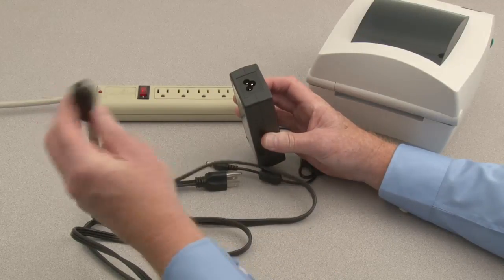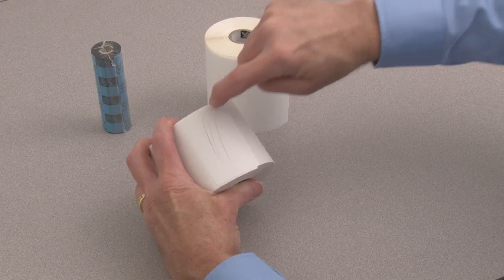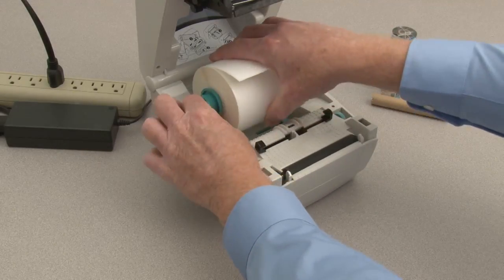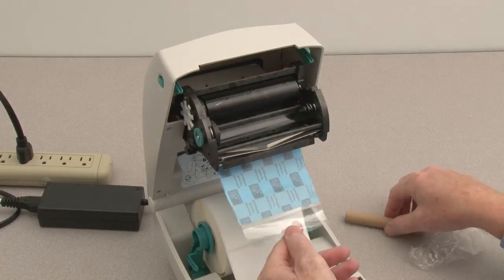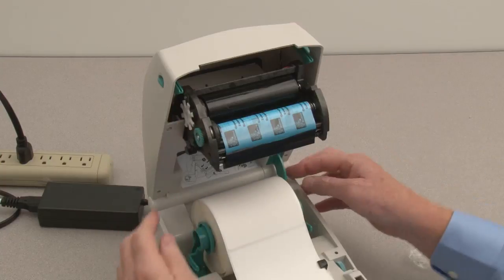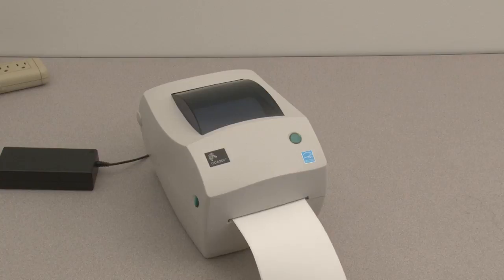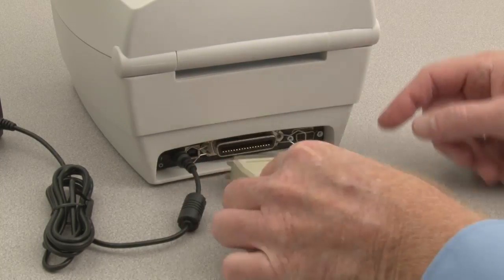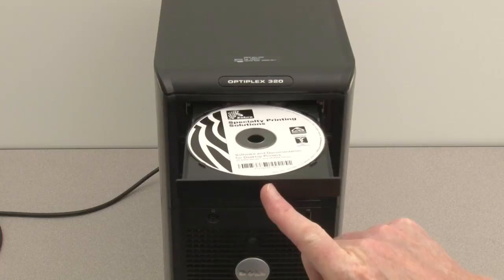Zebra GC420T Preparing Your Printer for Use How To Easy Setup - How to Tips and Tricks